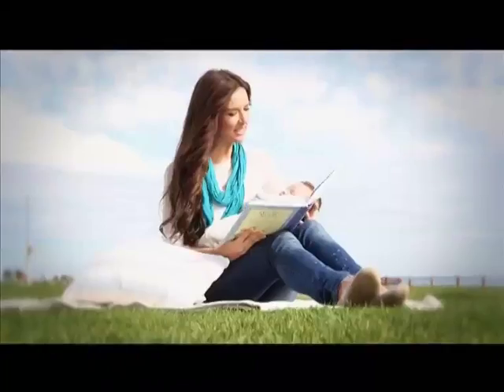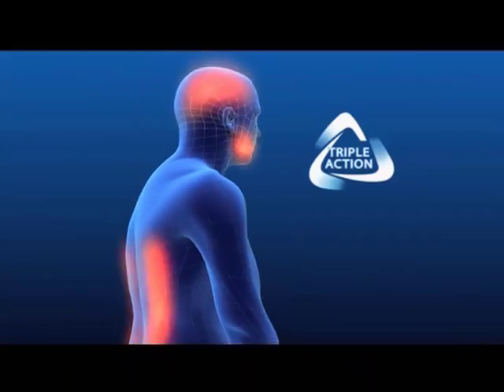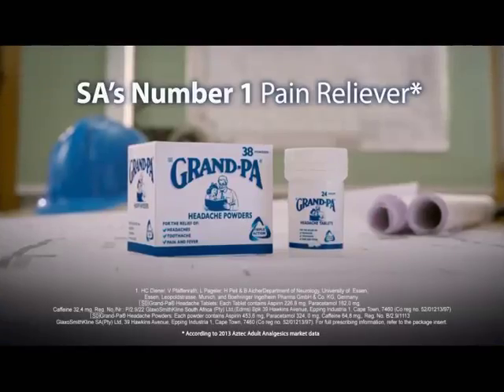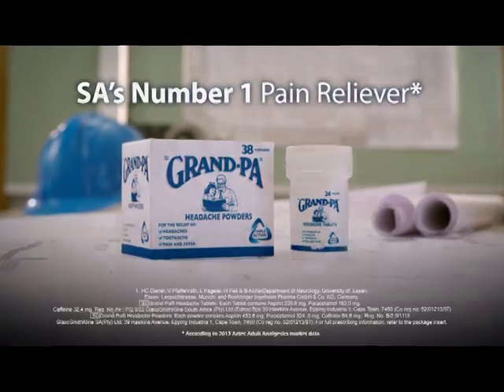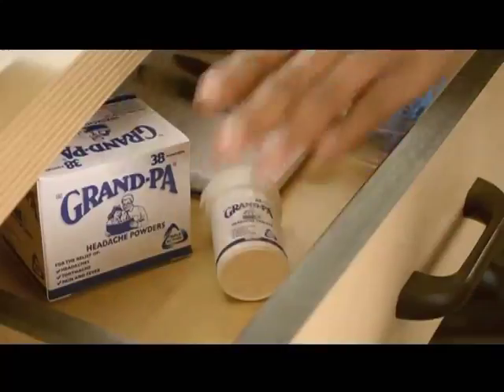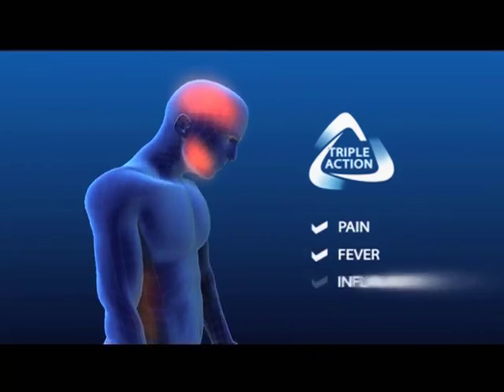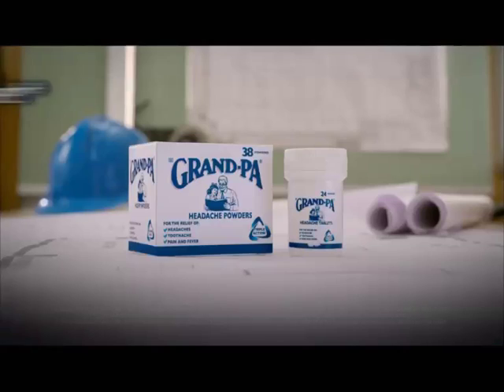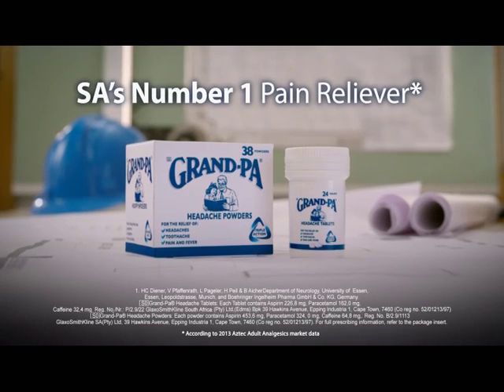Paracetamol explained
Every household has a painkiller in the bathroom cabinet or the medicine box. Because so many people have sensitivity towards certain types of painkillers, the one we most commonly keep in our homes is paracetamol. This over the counter medication is great to use fever, headache and other aches and pains...so we asked Dr Lerato Masemola to find out more about paracetamol.